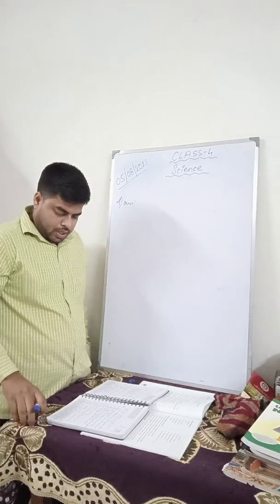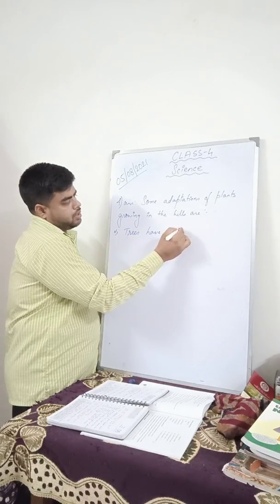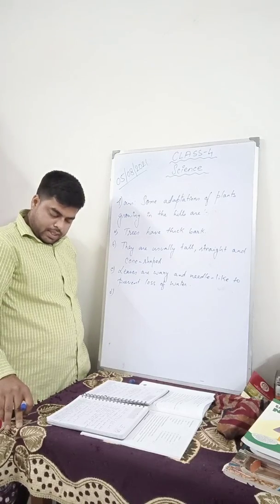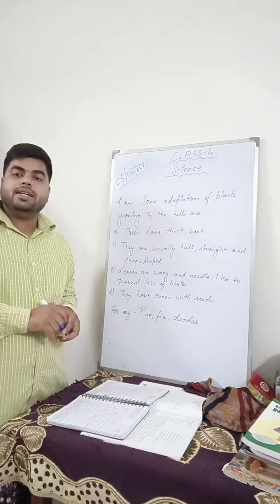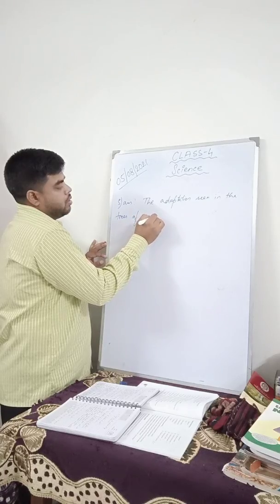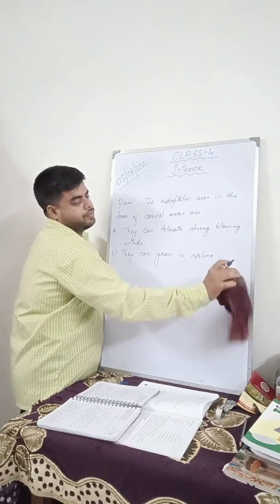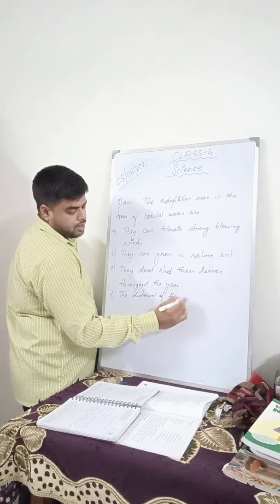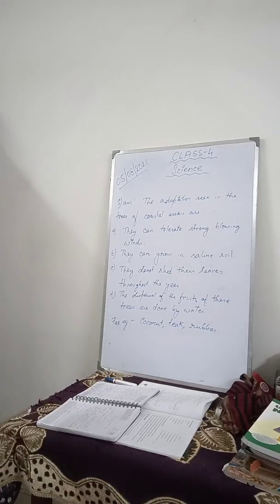August 5, 2021(1)